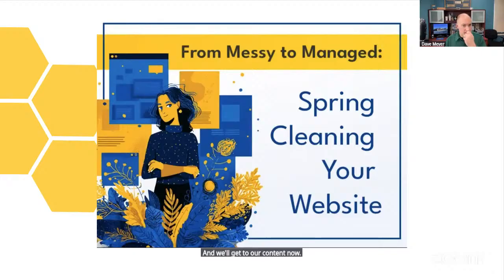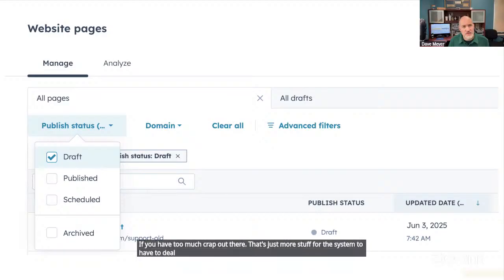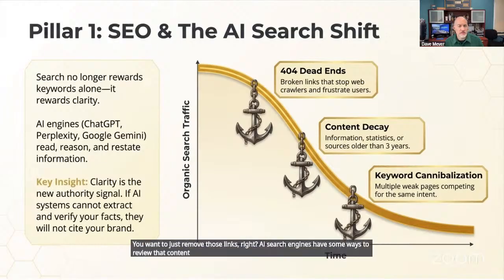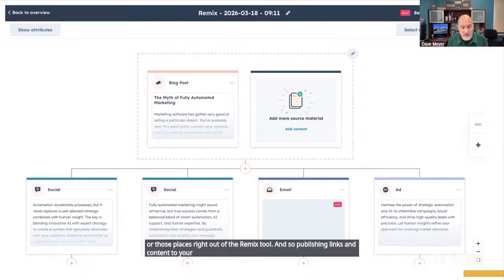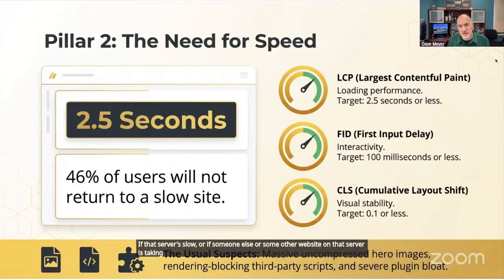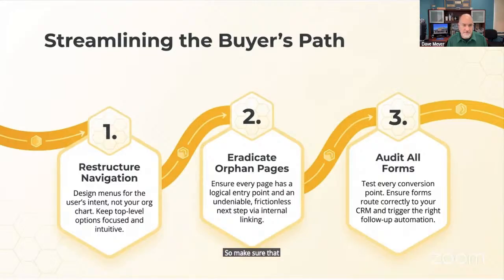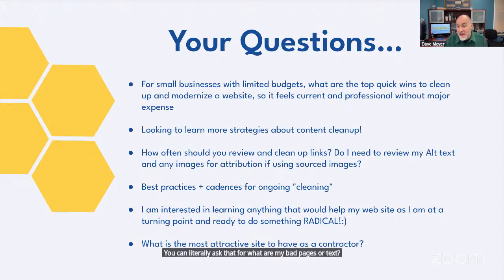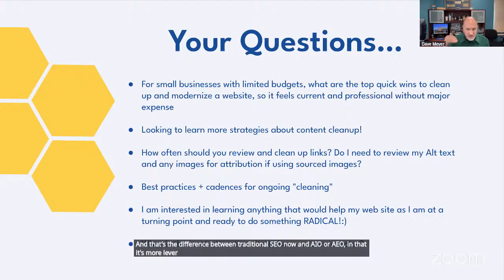From Messy to Managed: Spring Cleaning Your Website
Why do many websites lose traffic over time? The answer might be simpler than you think.

Most websites don’t just suddenly break.

They just…collect like clutter in a garage. Old pages that never got unpublished, duplicate info, forms no one checks. Over time this clutter builds up, and your site becomes harder to manage, harder to trust, and harder to convert. This makes it harder for search engines and users alike to understand and parse your site, making your site less likely to show up in searches.

This webinar walks through how to “spring clean” your website so it actually supports your marketing and sales goals. We’ll show you how to identify what’s helping, what’s hurting, and what’s simply in the way, then how to organize your site so it’s easier to update, easier to optimize, and easier for buyers to navigate.

The guidance applies no matter what website builder CMS you use – but we’ll also dig into why HubSpot’s CMS makes ongoing cleanup and improvement much easier, especially for small teams wearing multiple hats.

If your website feels overwhelming to manage or disconnected from results, this webinar will help you get it back under control and keep it that way. No technical background required!

What you’ll learn:
How to audit your website for outdated, duplicate, or underperforming content
How to clean up site structure, navigation, and forms without breaking everything
Tips for making sure your site is aligned with your ideal buyers’ journeys
Simple ways to set your site up for continuous improvement instead of major redesigns